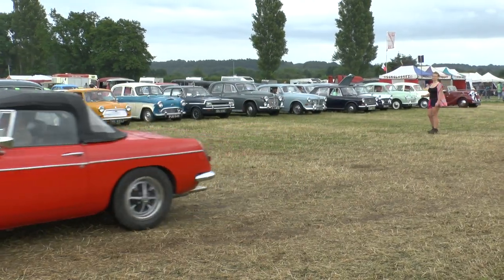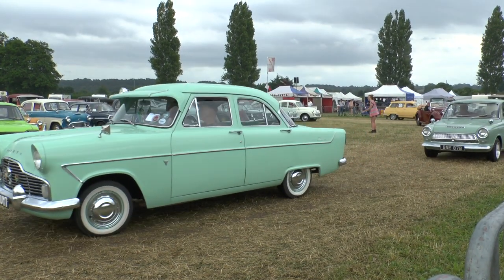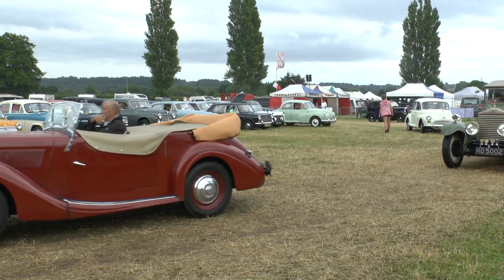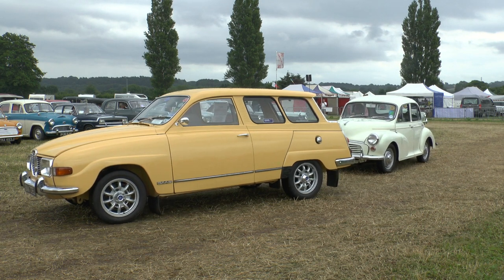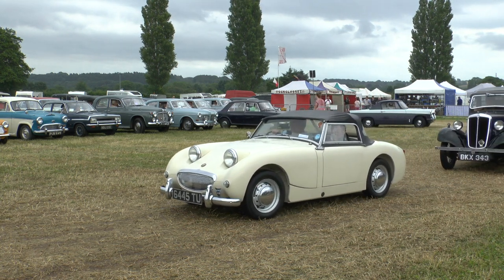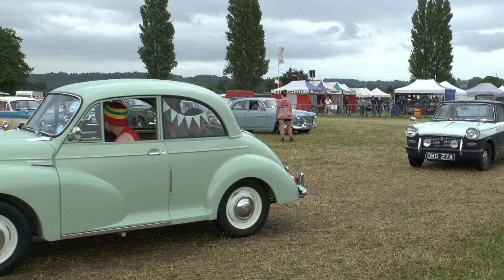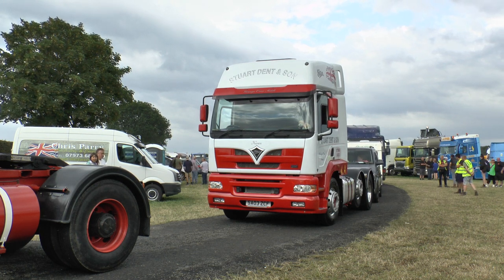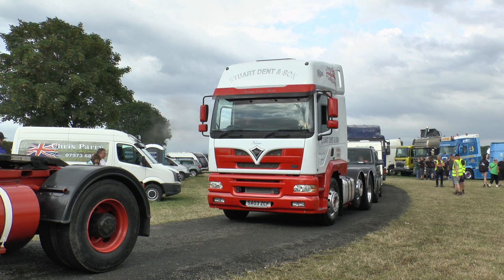KELSALL STEAM FAIR JUNE 2023 PART FIVE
the worlds largest collection of transport hobby DVDs featuring buses, lorries, trams and trolleybuses worldwide. Also a vast array of archives you never see on Youtube! Plus digital downloads and links to half a million still images.Welcome to the world of PMP films owned by Dave and Mandy Spencer. It is really a hobby for us and we take great pleasure in meeting with other transport enthusiasts around the world.

The origins of PMP go back to the 1970s when we sold photographs at local transport society meetings in Manchester.

We had a brief period selling models which gave us the PMP name. Peover Model Promotions which also alludes to our home village in the Cheshire countryside.

At the end of the 1980s we started filming on video and by 1989 had launched video sales. We were fortunate in having good friends who gave us access to archive cine film which broadened our range both in time and locations.

As video faded as a format we started to produce DVDs and in 2010 commenced filming in HD or high definition which produces startling quality although it handles motion less well. Our films feature transport items unless stated otherwise. This means natural sound with no narration or music added. We are not a Hollywood production company so don't expect Ice Road Truckers, our budget is a tank of fuel not a million dollars. One customer complained that his trucking DVD had nothing but trucks on it- you just cannot win. After having a knee replacement in Sept 2015 Dave retired from his 'day' job and now works full time bringing you more films than ever.

For snail mail or reference you can  download our order form which can be posted or emailed through to us. Use the links to our Smug Mug site for purchasing still photos and downloads. Digital still downloads for all our images was added in 2018 on our Smugmug site  together with the introduction of DVD digital downloads on this our own site. Digital downloads for DVDs are on our shop for releases mid 2018 onwards.

2018 also saw the introduction of the Bus Spot Ultra range which revisits the brand which proved so popular bringing it up to date with enhanced wide screen images and where possible ranging from where applicable tram or trolleybus era scenes through to the latest visit available. A snapshot of a location through time. No dubbed sound, light music from the period is added where required on silent cine derived material.

The Ticket-Boo series is another recent introduction indicating that the images are all selected from HD scanned cine film for archives with a high standard of reproduction. We are now experimenting with Topaz artificial intelligence software.